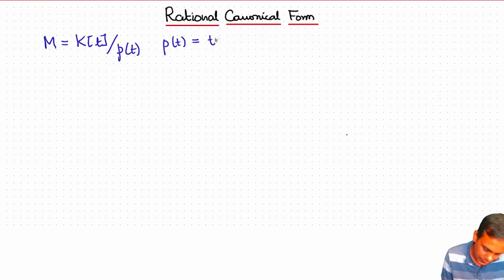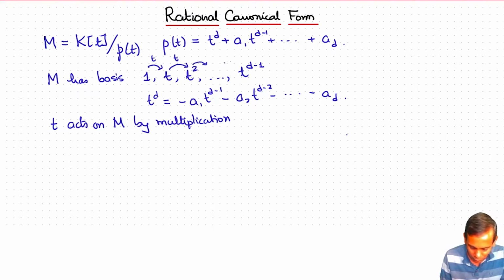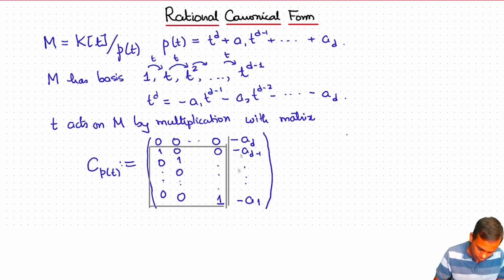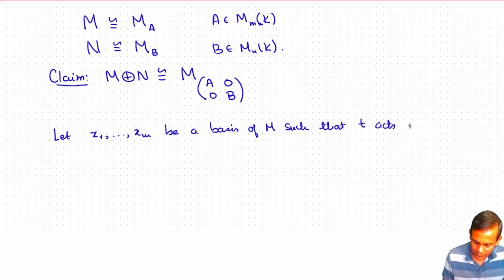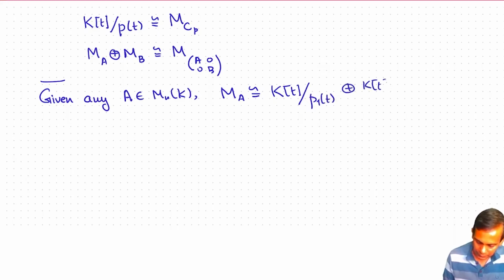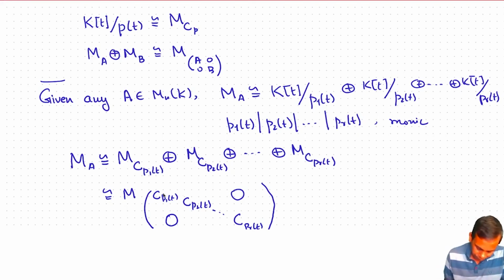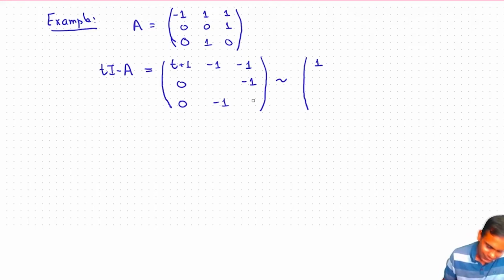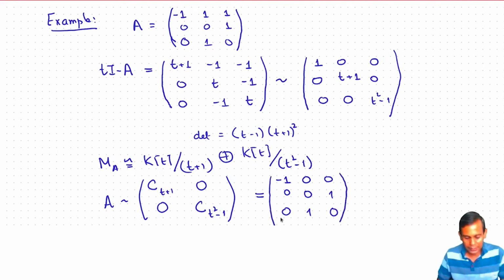Rational Canonical Form